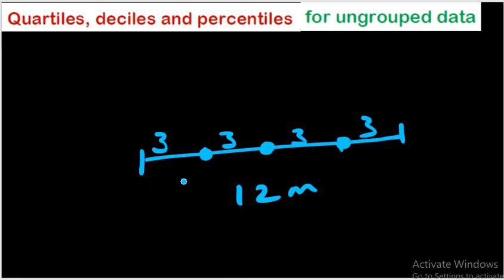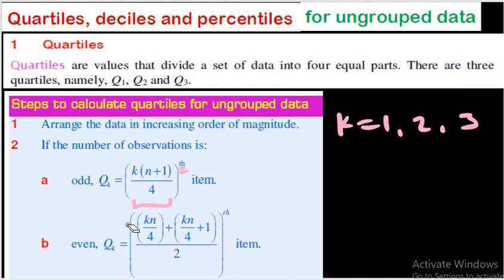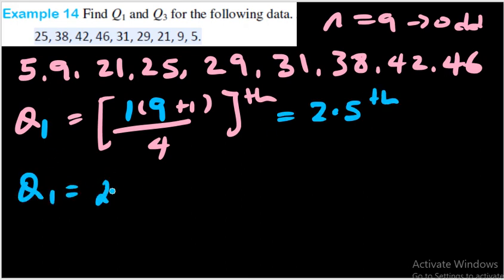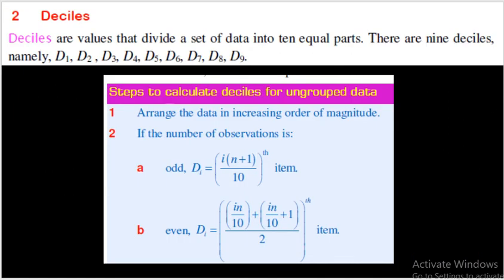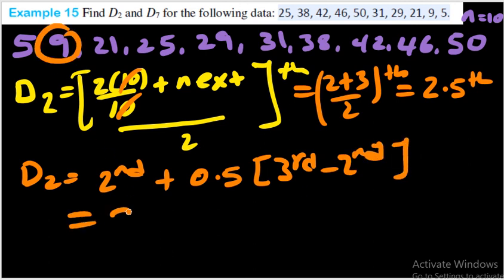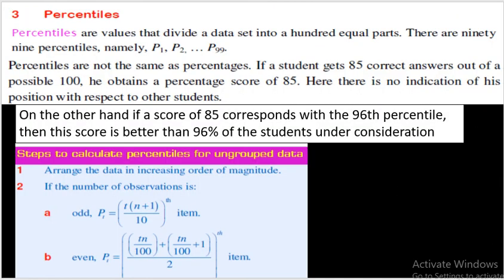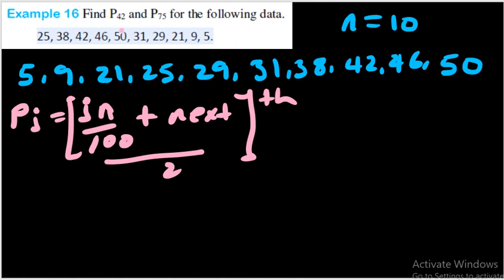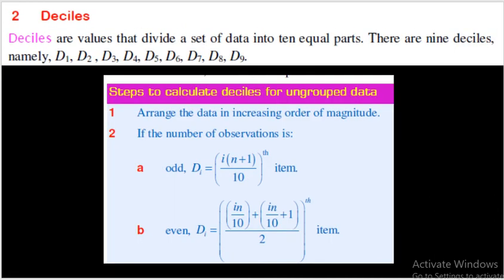Quartiles, Deciles and Percentiles for ungrouped data